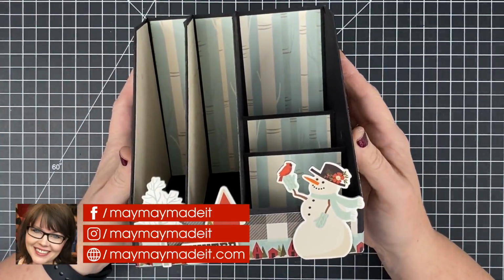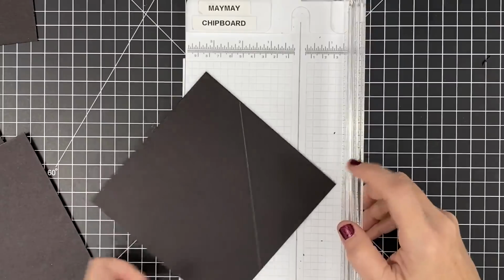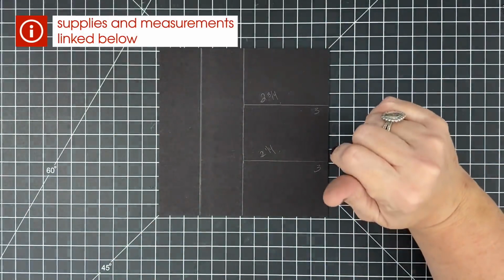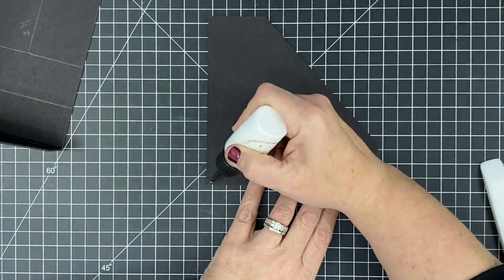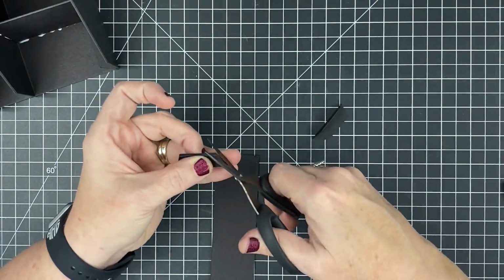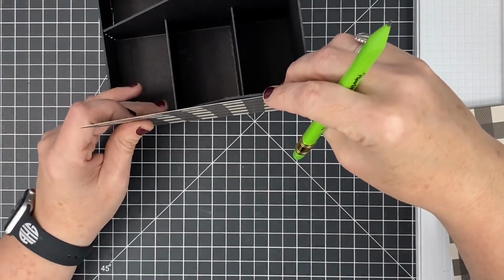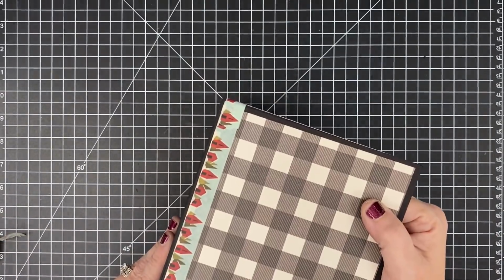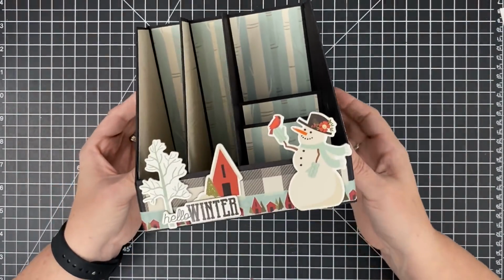DIY Desk Organizer Stationary/Tag Holder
Maymay shows us how to make a super cute holiday themed DIY Desk Organizer!